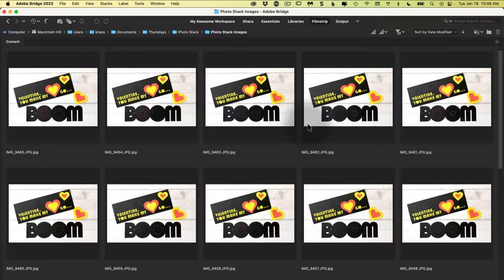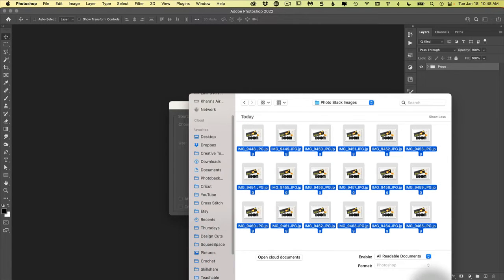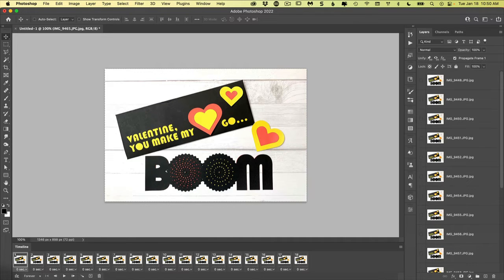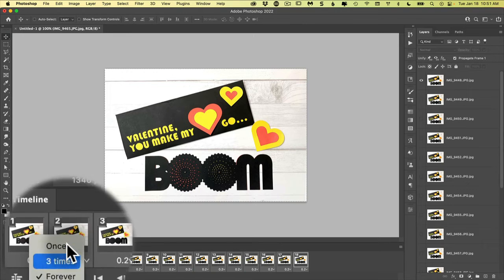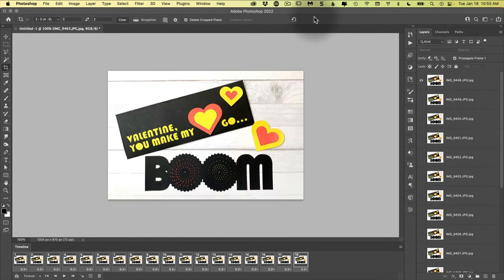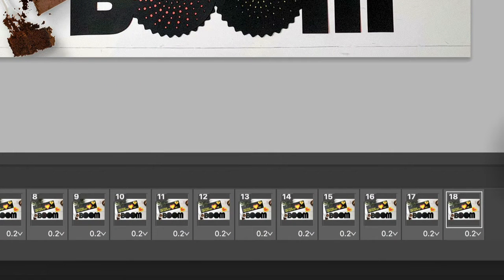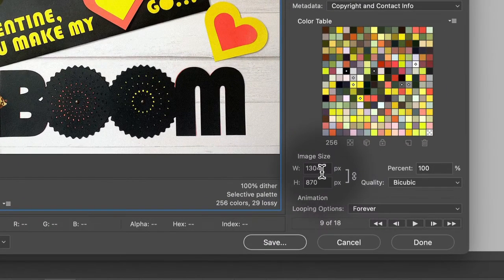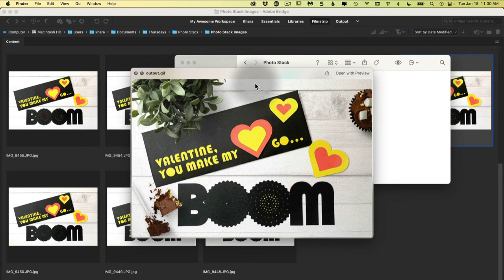How to Create a Stop Motion Animated Gif in Photoshop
Converting a stack of still photos into an animated gif with Photoshop is easy—check it out!